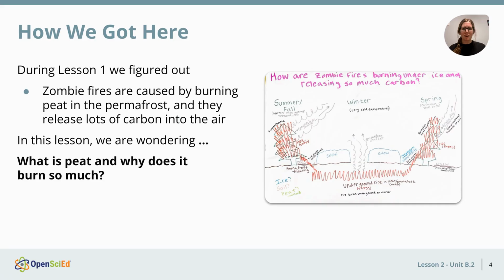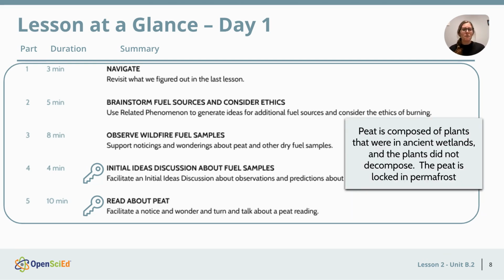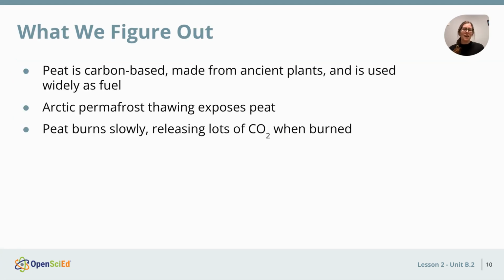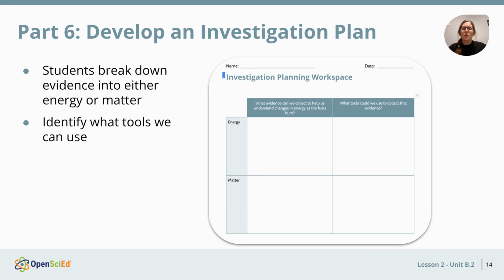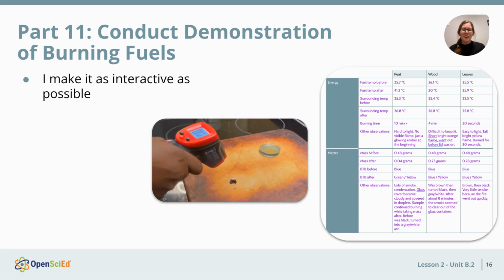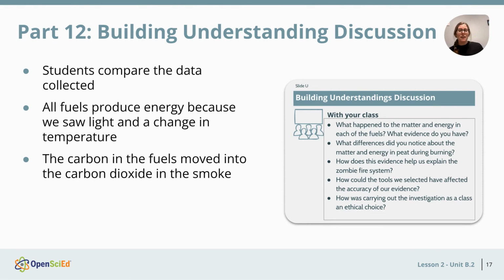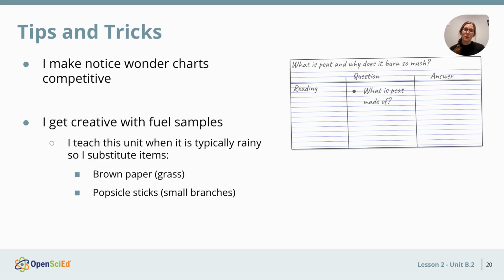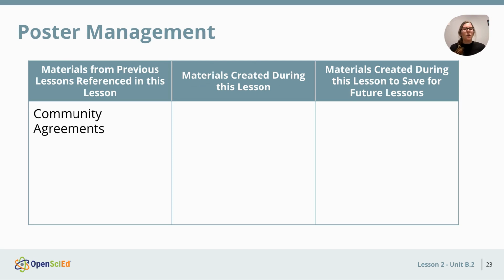Unit B.2 Lesson 2 Planning Video | OpenSciEd On-Demand Resources